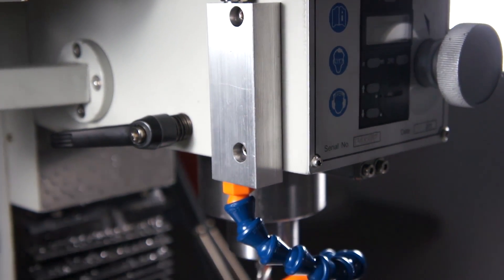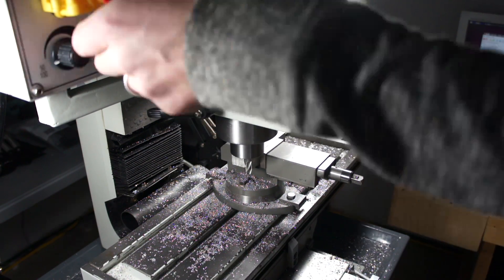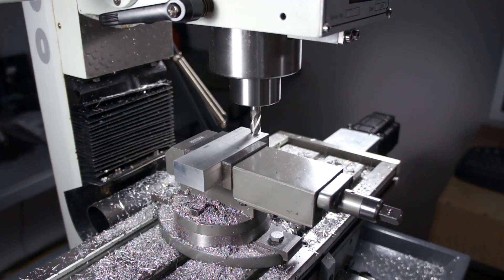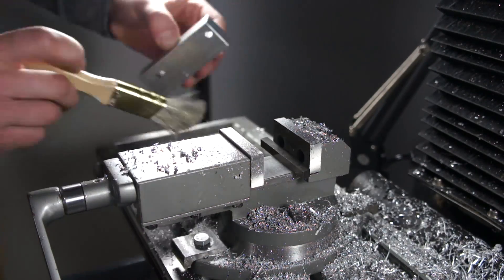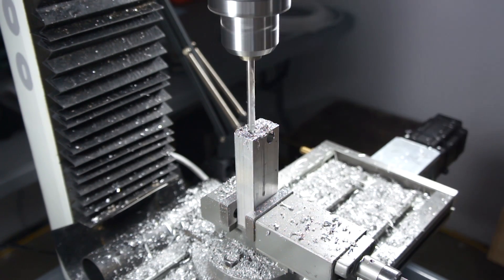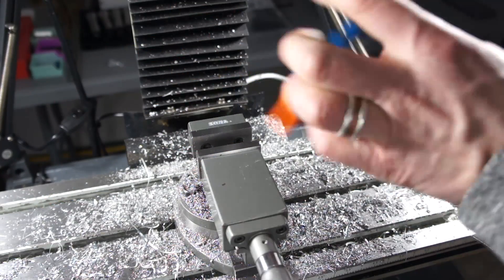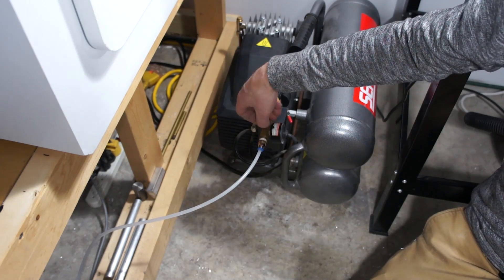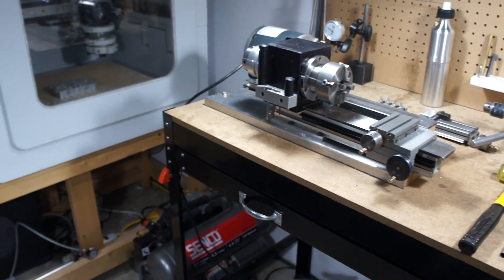Confounded Chronicles 07 - DIY CNC Air Blast